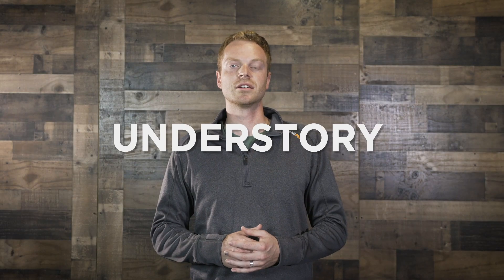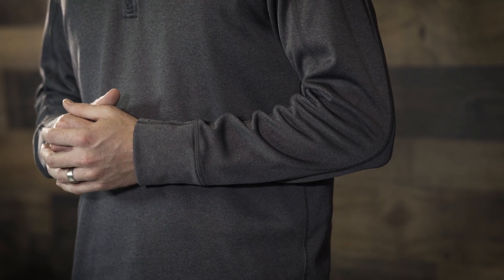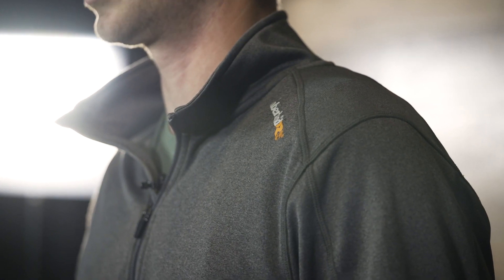TIMBERLAND PRO | UNDERSTORY PULLOVER WORK SHIRT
The Timberland PRO Understory pullover work shirt is the perfect midlayer for the long days on the job. It can be used as a layering piece in the cold weather or an outer layer in the warmer months.